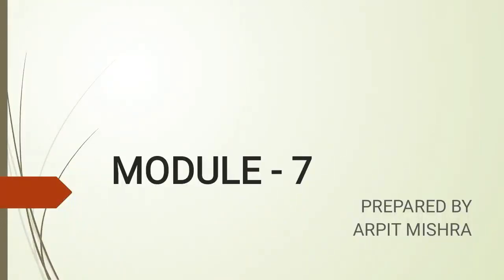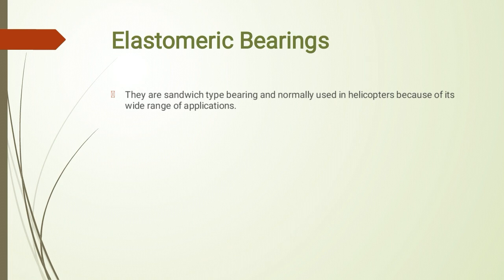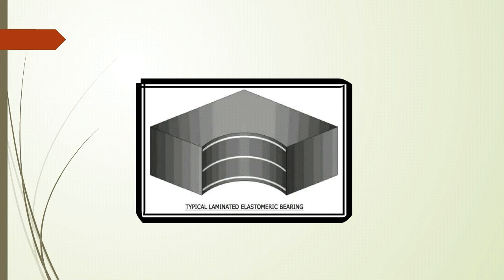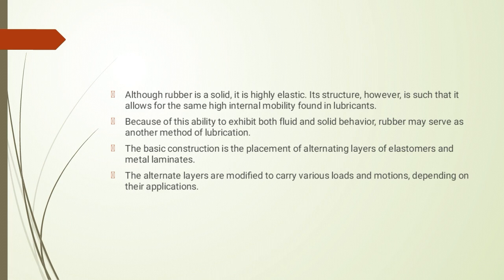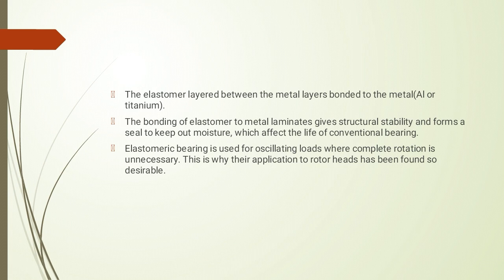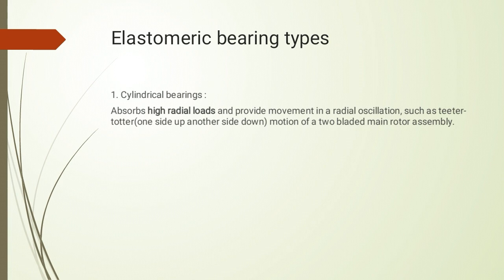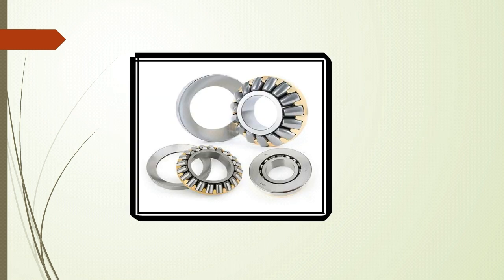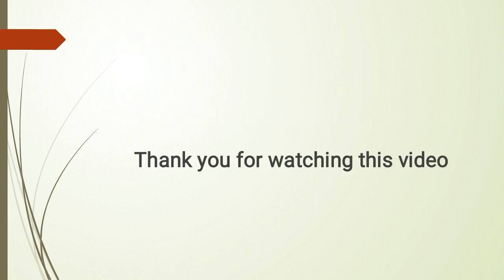Elastomeric bearing (MOD 7)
In this aviation video i tried to cover one interesting topic named as elastomeric bearing, it's classifications, it's advantages and disadvantages .